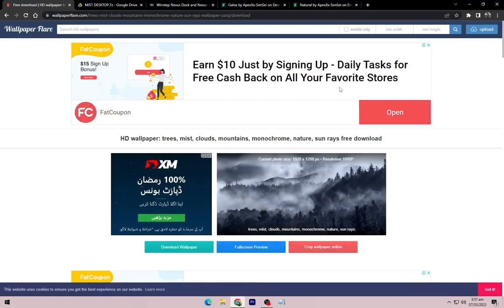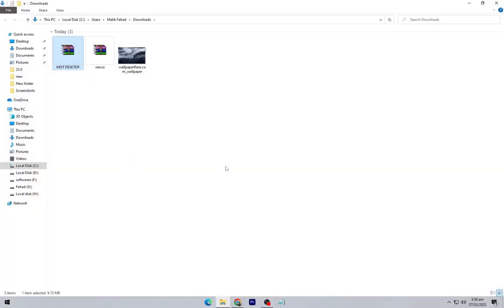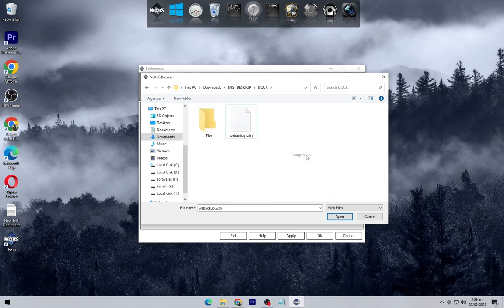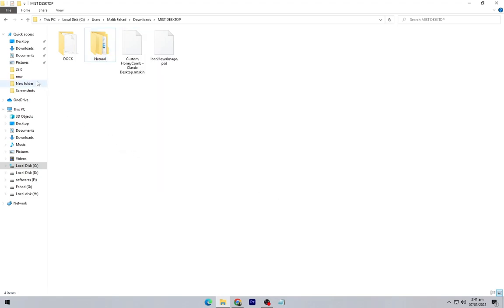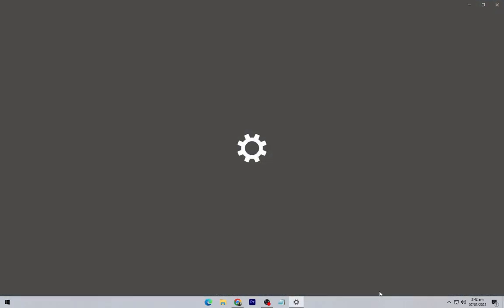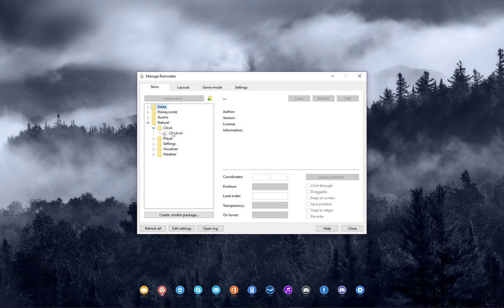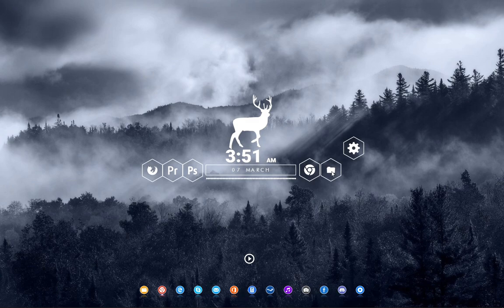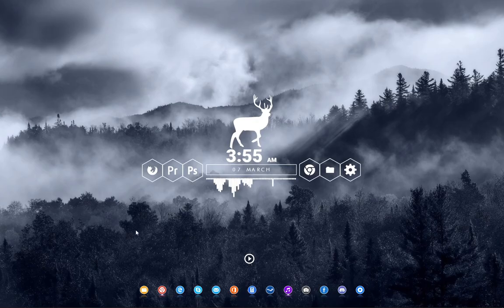Best Windows Themes - Make Your Desktop Look Cool - Desktop Customization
Here is the mist desktop customization for windows 10 and windows 11 !

1. wallpaper -

2. Theme Folder -

3. Time And Date Skin  -

4. Music Info -

5. Dock -

Topics:
personalization desktop background
tech rifle
Kevin stratvert
tanjim the tech guy
tech Vegas
tech
technology
desktop
desktop customization

windows 10
desktop
pc speed up
rainmeter
Techrifle
Tech Rifle
Link Vegas
Tech
Kevin stratvert
Link Vegas